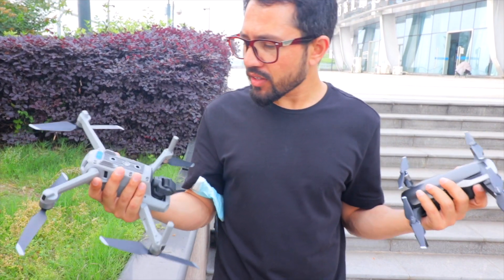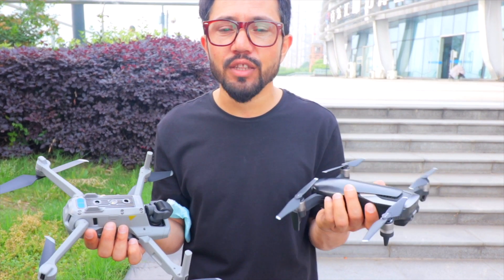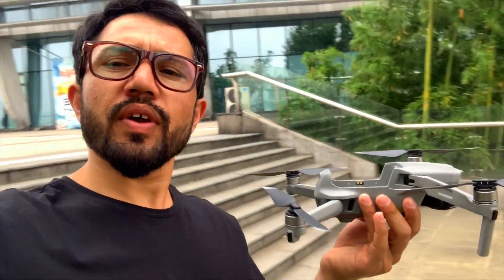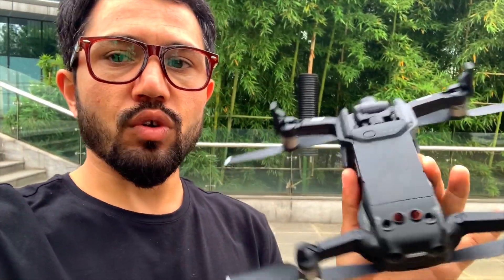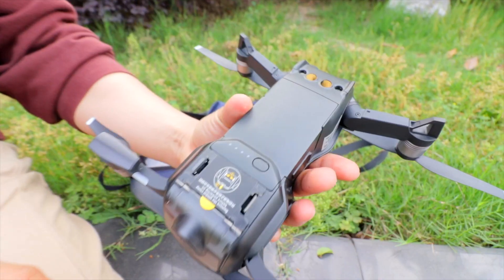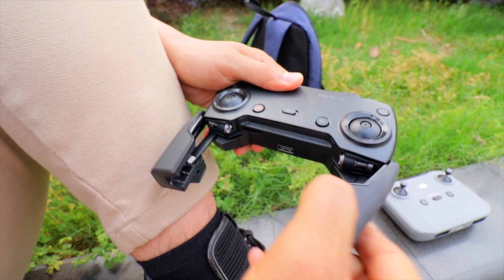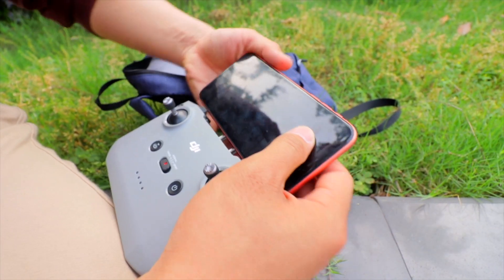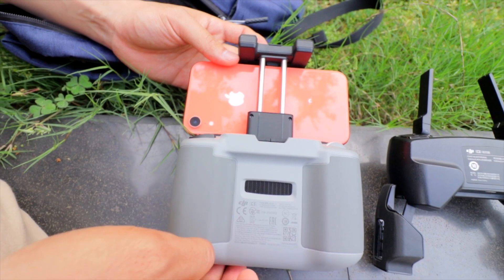Difference B/W DJI Mavic Air 2 & Mavic Air 1[DJI mavic Air 2 VS Mavic Air] full comparison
DJI Mavic Air 2 difference with Mavic Air 1
DJI Mavic Air VS DJI Mavic 2, In this video I’ll be showing you the complete comparison of DJI Mavic Air series Drones and the things which DJI Mavic Air 2 have and Mavic Air one don’t have.
After this video, you will understand the complete difference between 2 DJI Drone Air 1 and Air 2

Discussed topics
DJI Mavic Air 1 and 2 weight
DJI Air 1 camera Vs DJI Mavic Air 2 camera aspect
 Battery timing of Mavic Air drones
The flight range of Mavic Air 1 and Mavic Air 2
Controller difference of Mavic Air one and Mavic Air 2
Signal transmission of Mavic Air 2 and Mavic Air 1
The active tracking system of Mavic air 2 and Mavic Air 1
Apps difference of Mavic Air 1 and Mavic Air 2
DJI Mavic Air VS Mavic Air 2
full comparison of DJI Mavic air 1 and Mavic Air 2